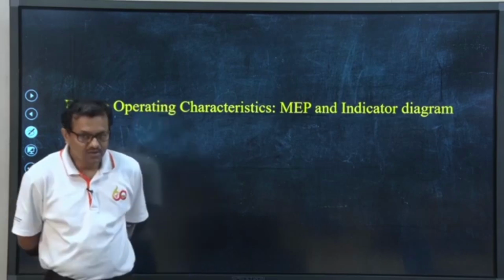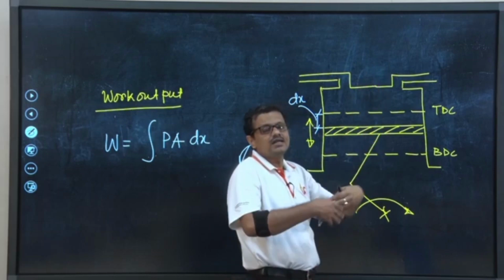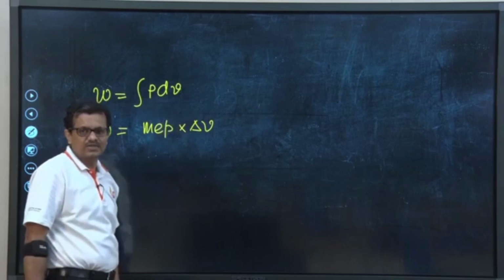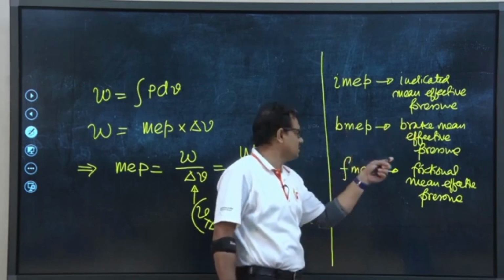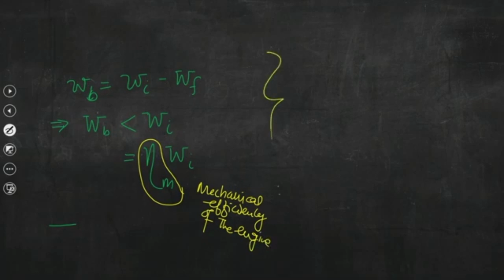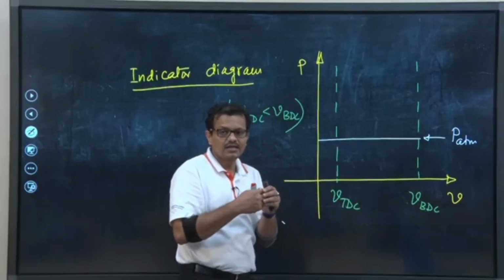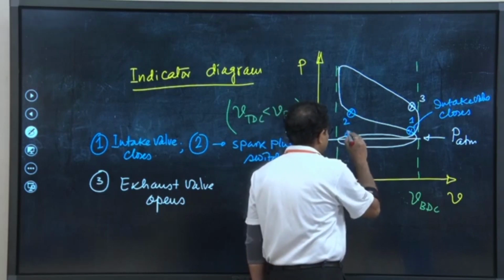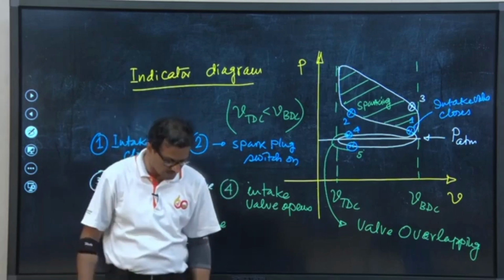Lec 50: Engine Operating Characteristics: MEP and Indicator diagram